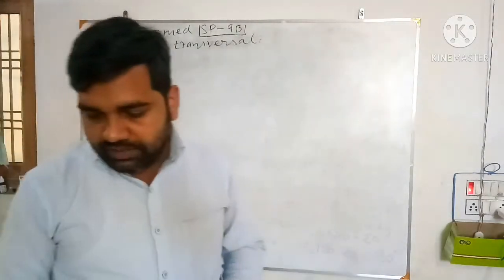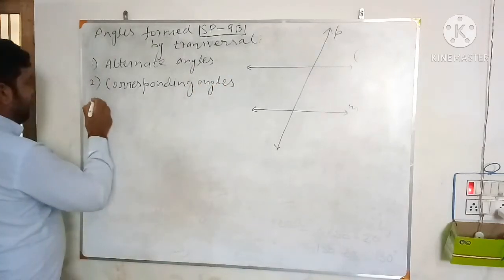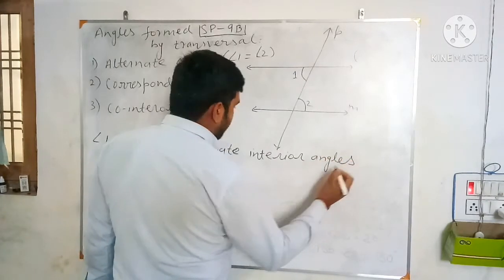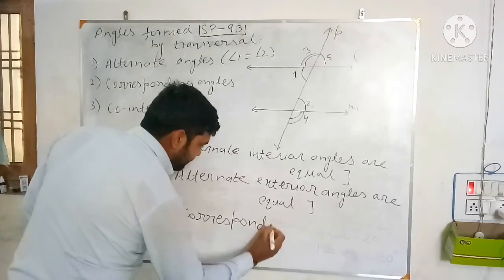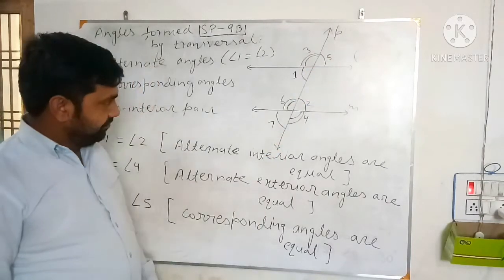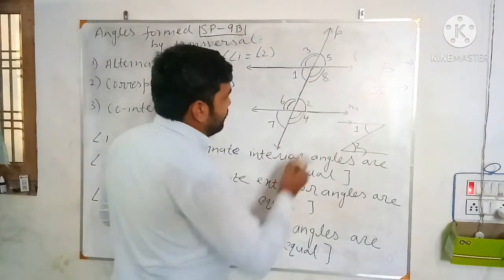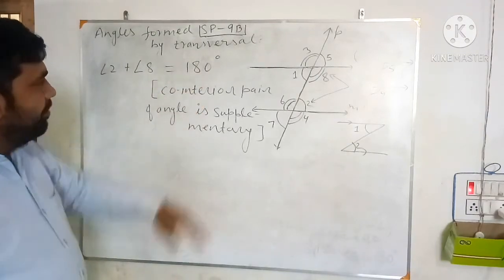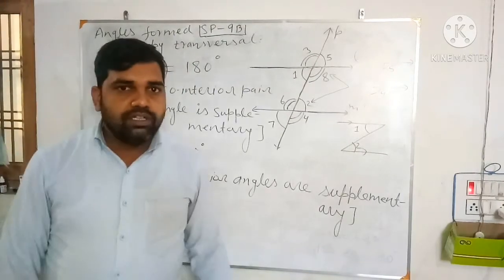Self practice 9B Part 1